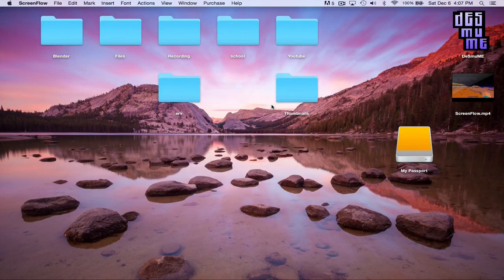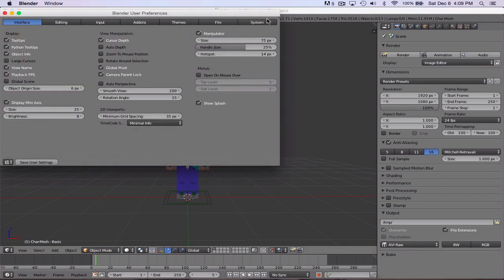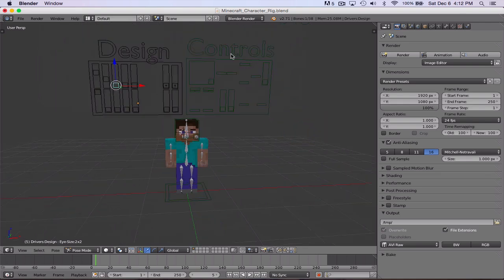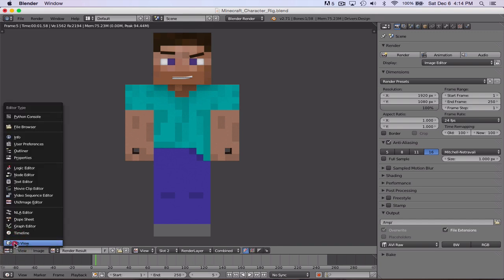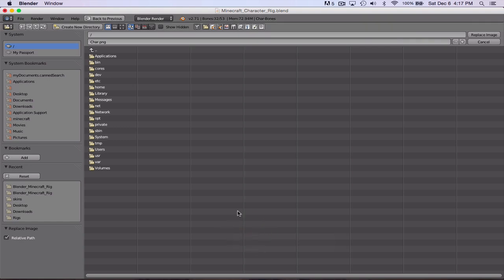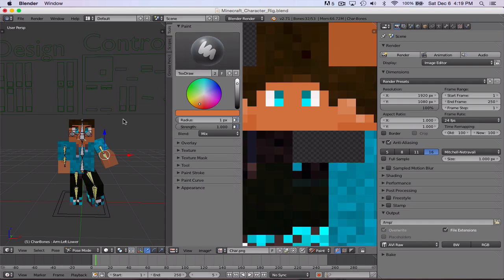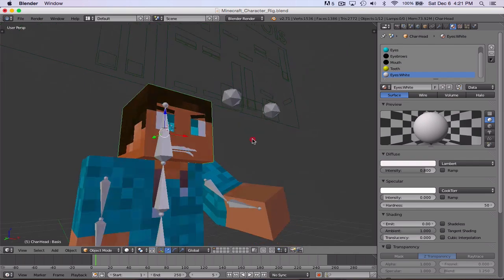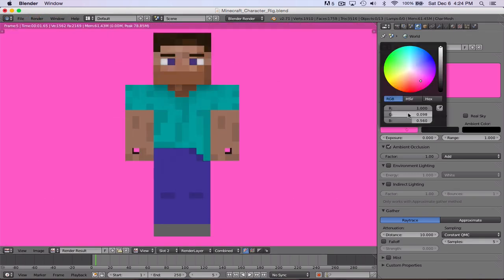Blender Tutorial (HOW TO MAKE A MINECRAFT ANIMATION) #1-Posing your Character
Hey all you SMASHers! Thanks for all the support and I just wanna thank you all! Make sure to subscrube for more animation tutorials

Also don't forget to drop a Like on the video and give me feedback on what I should do next!

Stock me on Instagram!